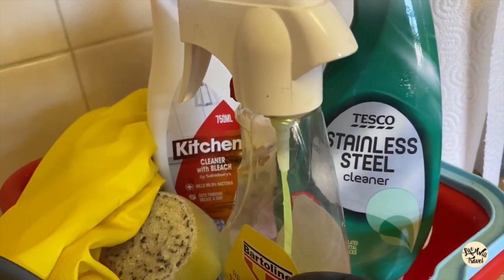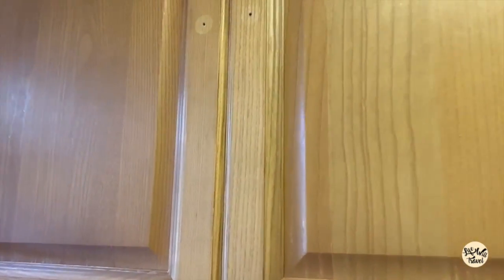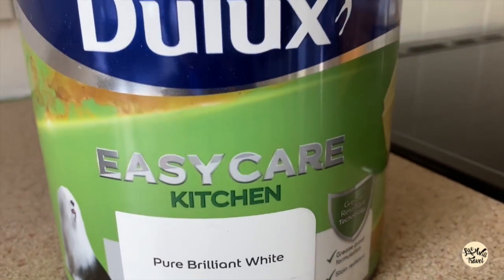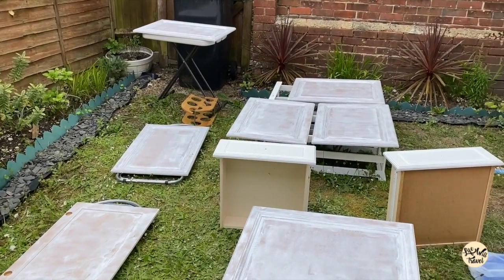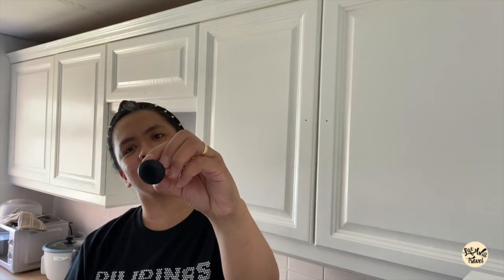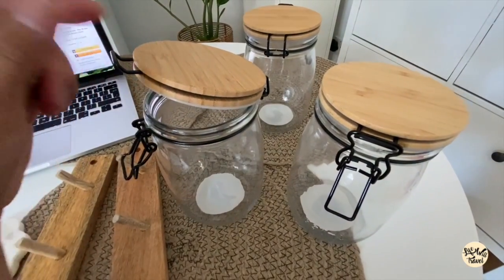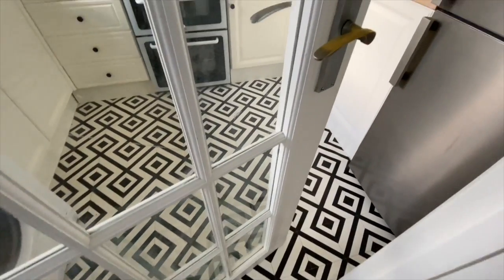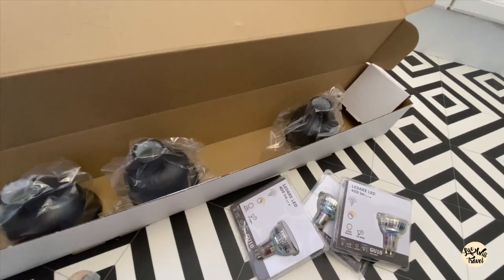DIY KITCHEN MAKEOVER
The story of my kitchen makeover. Hoping to inspire you to also redecorate your kitchen.

QuanrerineCream - Noir Et Blanc Vie